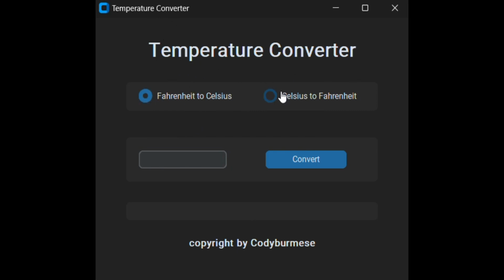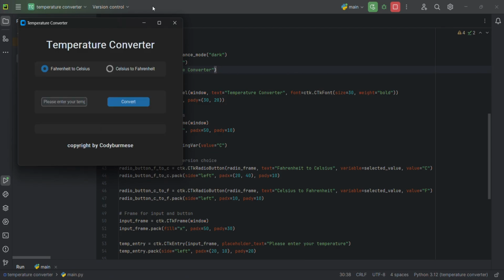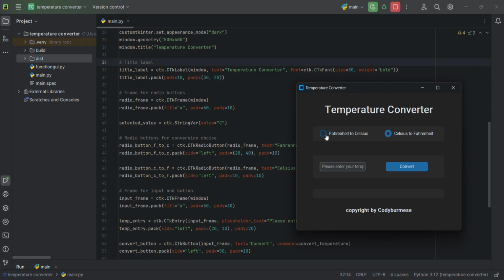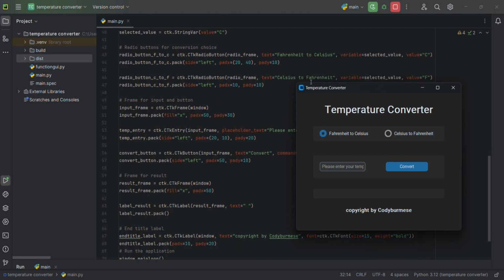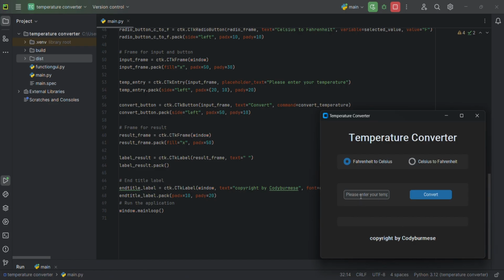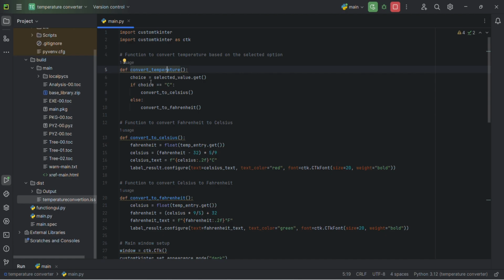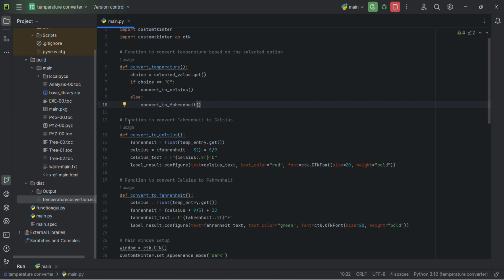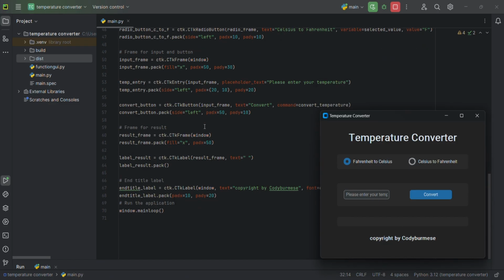Making a temperature converter app with python